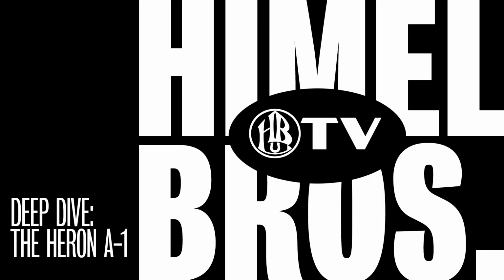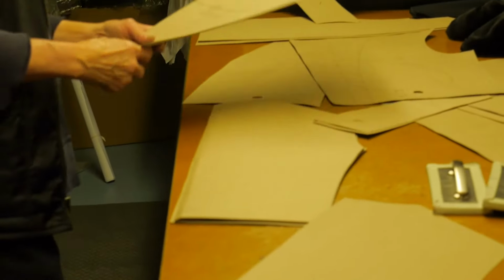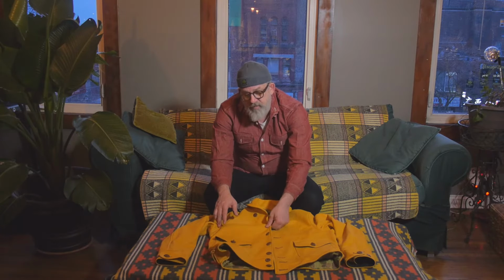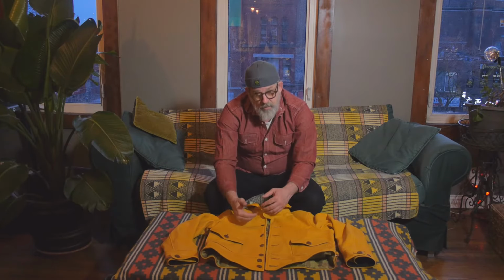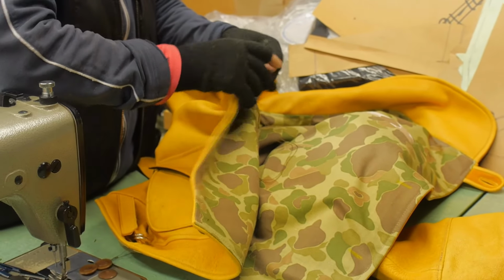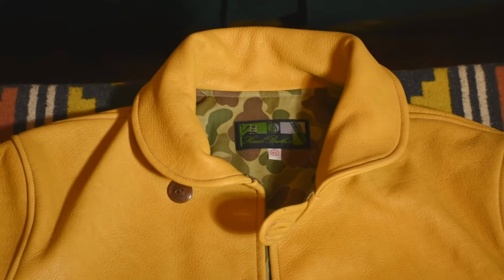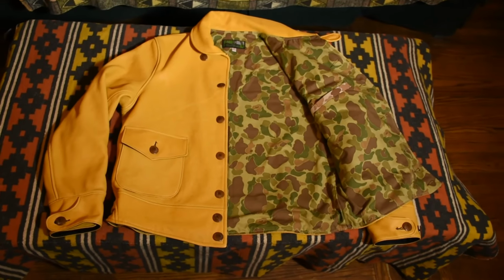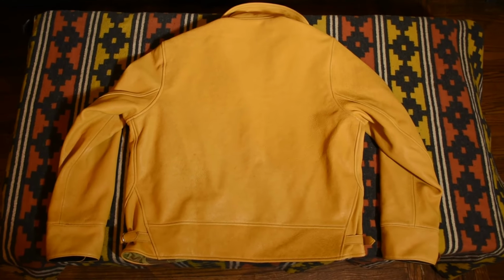HBTV Deep Dive: The Heron A-1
In this video from Himel Bros. Leather, leather jacket guru David Himel takes you through the design process behind his best-known jacket: the Heron A-1 Cossack jacket. Additionally, he shows off an unusual Heron made from wild-hunted Ontario moosehide.